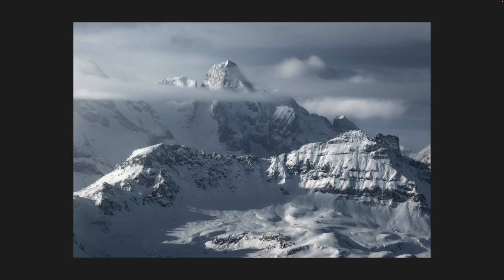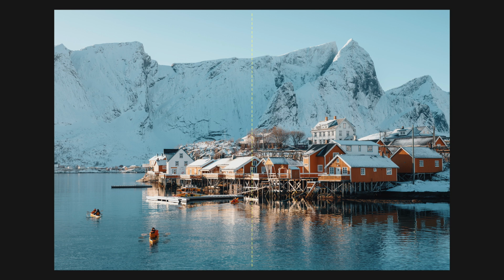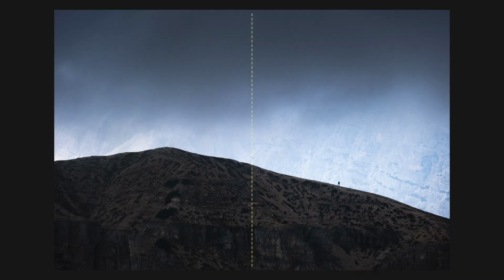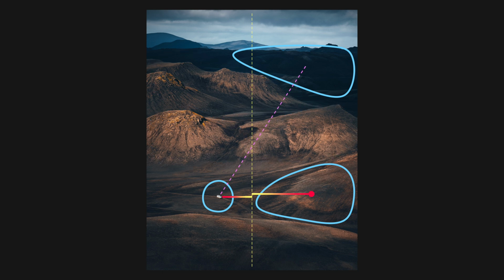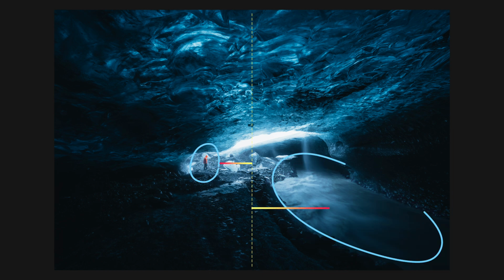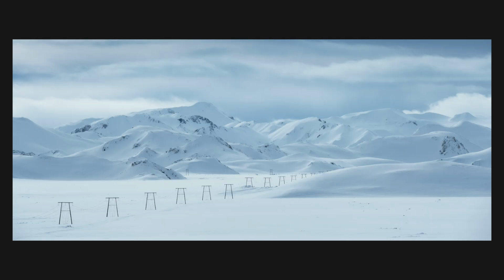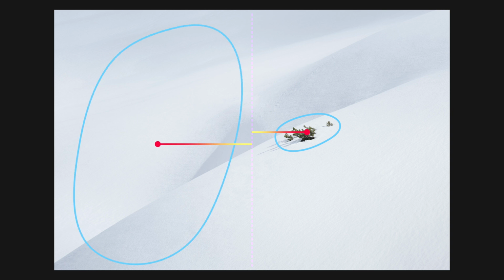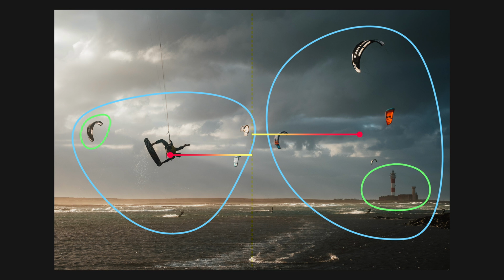The Most Overlooked Composition Technique (That EVERYONE Needs)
In this video, we'll explore my favorite tool (not the Rule of Thirds) on how to create balance and harmony in landscape photography compositions.

🔥 My "The Modern System to Manage Your Photos Like a Pro!" class on Skillshare
You can use this link to sign up, giving you 1 month FREE of Skillshare. Plenty of time to take the course.